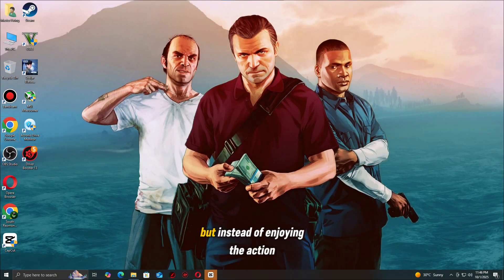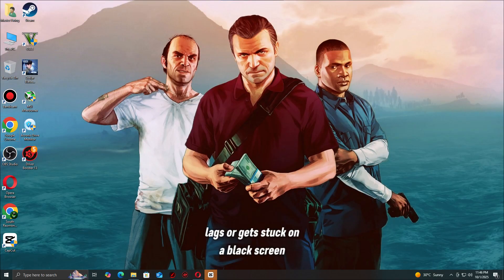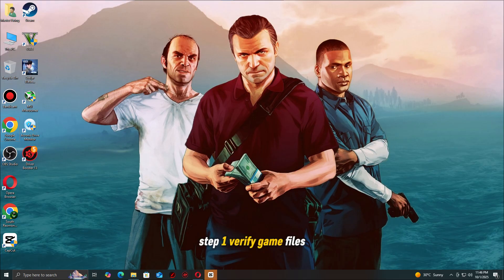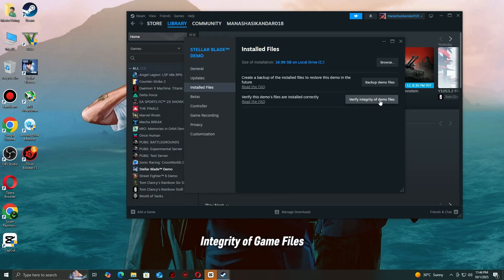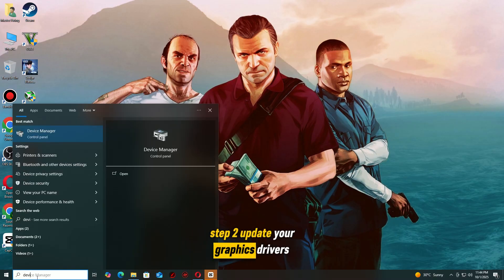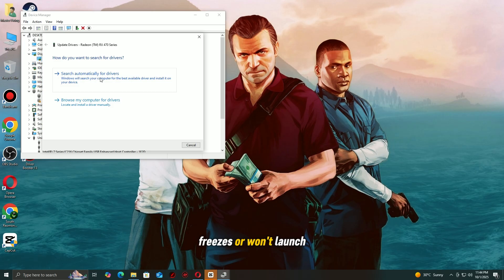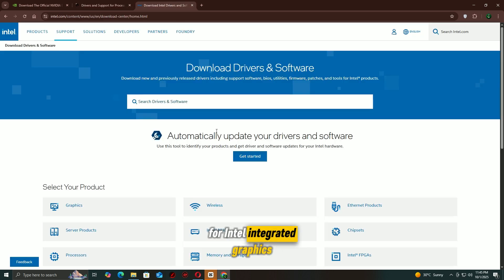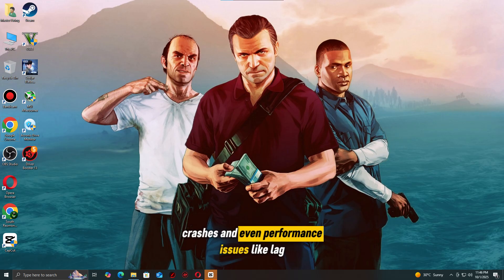How to Fix GTA V Enhanced Not Launching, Crashing, Freezing, Lagging & Black Screen on PC 🎮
⚠️ Having trouble with GTA V Enhanced on PC? Whether it’s 🚫 not launching, 💥 crashing, ❄️ freezing, 🐢 lagging, or stuck on a ⚫ black screen, you’re not alone. These issues are common—but the good news is, they’re fixable!

In this step-by-step guide, we’ll cover the most effective solutions to get GTA V Enhanced running smoothly again.

These problems often happen because of:
🗂️ Corrupted or missing game files
💻 Outdated graphics drivers
⚙️ Windows or system conflicts
📂 Overlays and background apps interfering

In this tutorial, you’ll learn how to:
✅ Verify and repair GTA V game files
✅ Update graphics drivers (NVIDIA/AMD/Intel)
✅ Install the latest Windows updates
✅ Disable overlays and background apps
✅ Adjust graphics settings for better performance
✅ Reinstall DirectX & Visual C++ components
✅ Perform a clean reinstall if nothing else works

By the end, you’ll have GTA V Enhanced running smoothly 🎮 so you can get back to enjoying Los Santos without interruptions.